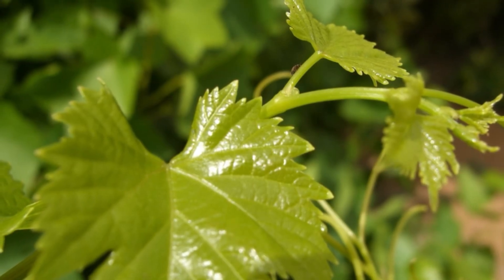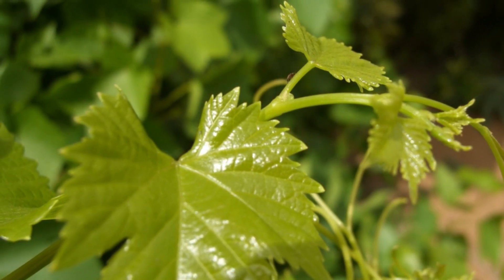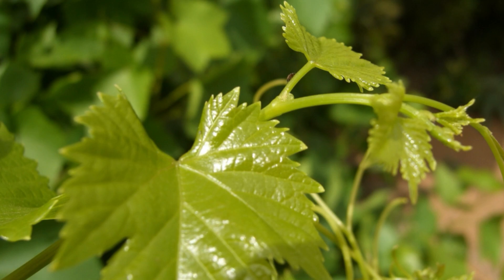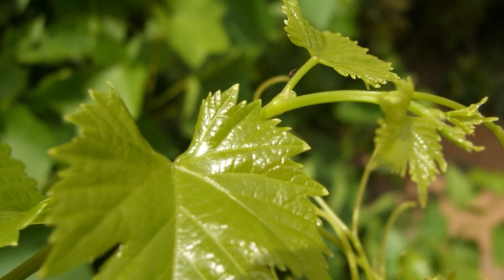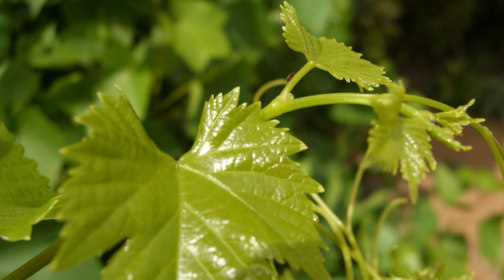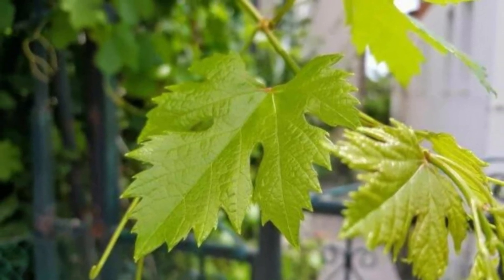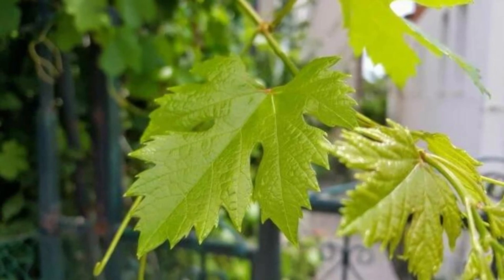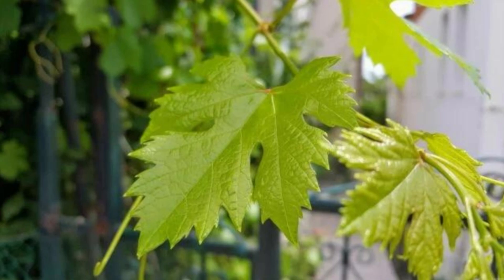Are grape leaves medicinal?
Grape leaves,  the leaves of the grapevine plant,  are used in the cuisines of a number of cultures.  They may be obtained fresh,  or preserved in jars or cans.  The leaves are commonly rolled or stuffed with mixtures of meat and rice to produce dolma,  found widely in the Mediterranean,  Balkans,  and Middle East.

What are the benefits of grape leaves?
Iron With a significant amount of iron,  grape leaves can help promote healthy circulation
Vitamin A One cup of grape leaves provides 77% of the recommended amounts based on a 2000 calorie diet
Vitamin C
Vitamin E
Fiber
Magnesium

What grape leaves taste like?
Grape leaves have a mild tangy taste not dissimilar to collard greens,  and when cooked act as a sponge,  soaking up all the delicious flavor from the herby rice filling.  In the US,  grape leaves can be purchased in a jar and preserved with brine.

Can you eat the grape leaves?
While stuffed grape leaves can be made with leaves harvested a few days earlier – which is how they are most commonly used – fresh leaves can be eaten without cooking and added to salads and other cold dishes.

Do grape leaves lower blood pressure?
Moreover,  grapevine leaf extracts were shown to reduce lipid and protein damages,  induced by hydrogen peroxide,  in the brains of rats [23].  Leaf consumption is also positively correlated with the control of inflammatory disorders,  pain,  bleeding and high blood pressure

Is grape leaves good for arthritis?
Grape leaves possess anti-inflammatory properties.  People with inflammation problems such as tonsillitis,  arthritis and chronic gastritis may find grape leaves to be helpful.  It contains omega-3 fatty acid as well as antioxidant which are responsible for inflammation process.

Are grape leaves anti inflammatory?
Grape leaves,  for example,  have been popularly used to stop bleeding,  relieve pain,  inflammation,  and diarrhea

How do you prepare grape leaves to eat?
Blanch the Grape Leaves: Fresh grape leaves should be blanched before using.  Either soak in very hot water for 15 minutes to soften the leaves or blanch grape leaves in a brine until they are soft (the time will depend on the leaves – fresh ones will only take a minute).

The HMPC concluded that grapevine leaf preparations can be used for treatment of chronic (long-term) venous insufficiency,  a condition associated with swollen legs,  varicose veins and a feeling of heaviness,  pain,  tiredness,  itching,  tension and cramps in the calves.